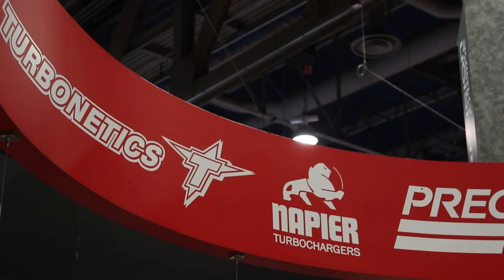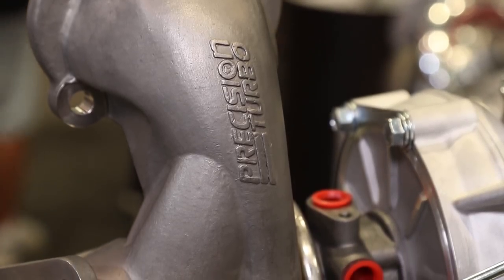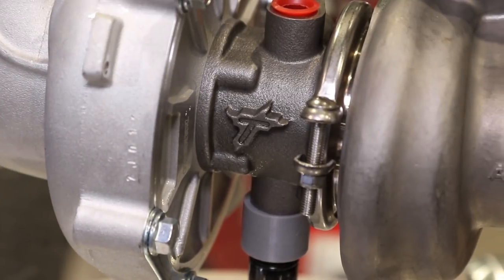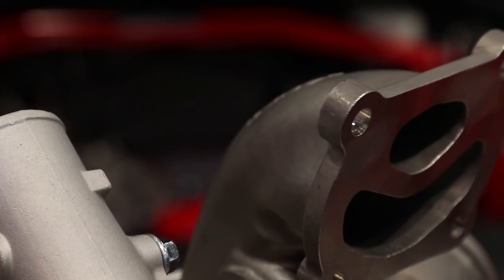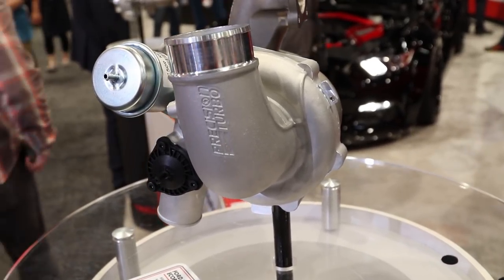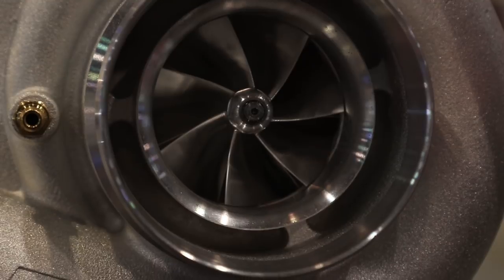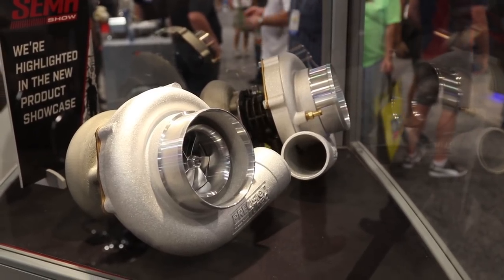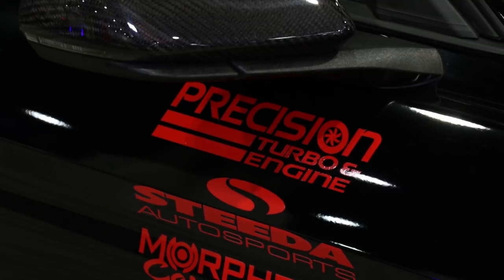SEMA 2017: Turbonetics Mirror-Image Turbo Setups & RS2 Goodies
Turbonetics talks to us about their new Ford Focus RS2 drop in turbo units. They make it as easy as the name implies by using factory oil and water lines. They also released their super slick mirror image turbo setup for the enthusiasts with OCD out there chasing symmetry.